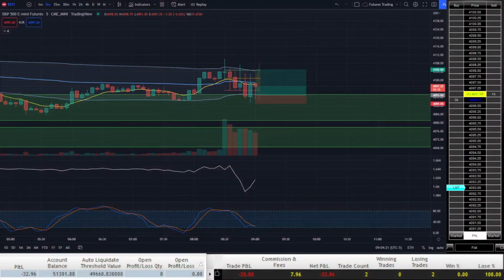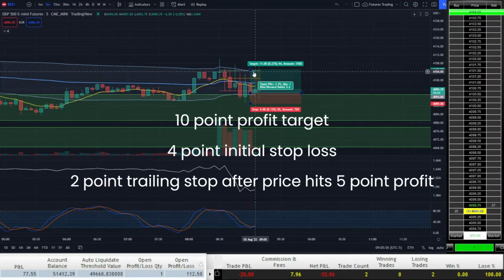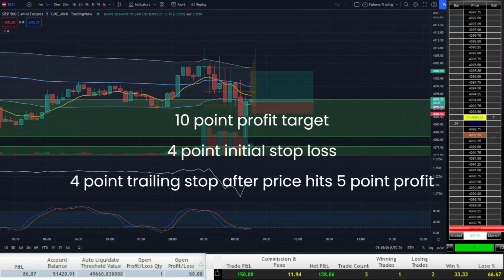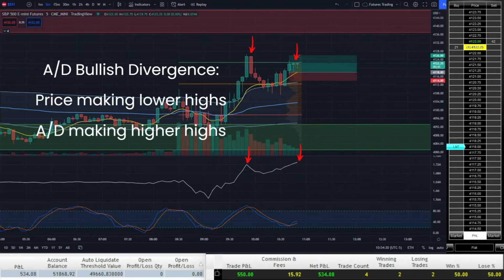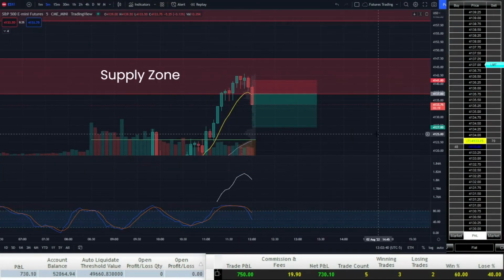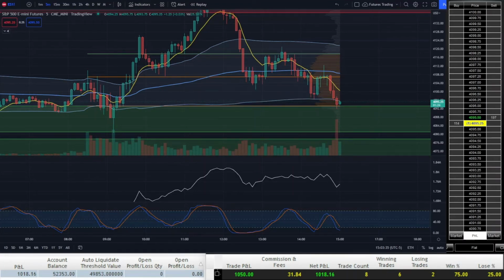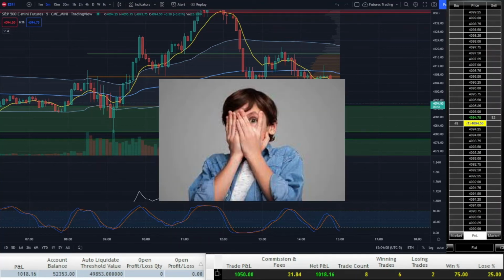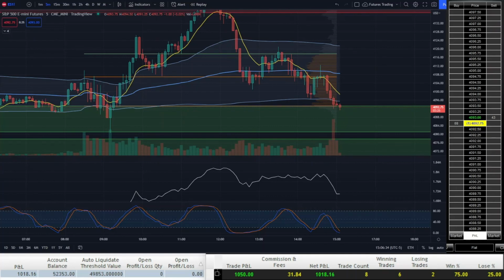Making $1,000+ Profit in a Single Day! Apex S&P Futures Day Trading Recap 8/1-8/2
Recapping days 17 and 18 of trading on this Apex Trader funded account that had a starting value of $50,000.

After incurring some unfortunate losses due to Rithmic Trader technical issues, I tweaked my day trading strategy to incorporate trailing stop losses and ended up securing over $1,000 in profit in only 4 trades!

Apex Account Balance as of 8/2/22 is $52,353.

Chapters:
00:24 Technical Issues
01:12 Trade 1
01:51 Trade 2
02:43 Trade 3
03:23 Trade 4
04:08 Final Thoughts

My trading strategy and indicators:
I use supply and demand as my primary strategy to scalp day trades on E-Mini S&P 500 futures (/ES). Other indicators I tend to use for technical analysis are stochastic RSI, accumulation/distribution, OBV (on balance volume), VWAP bands (volume weighted average price), fibonacci retracement levels, volume profile/VPOC (volume point of control), and the 21 EMA (exponential moving average).